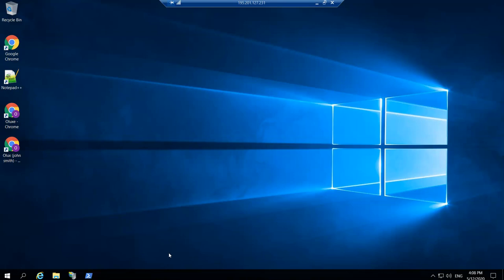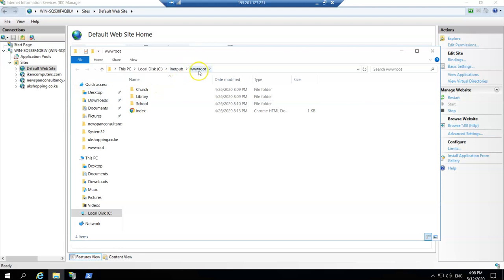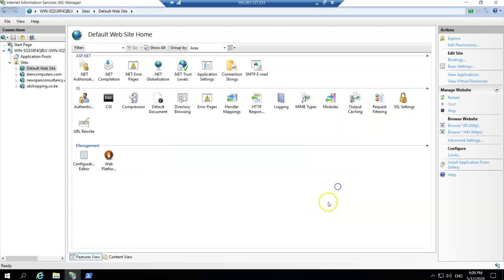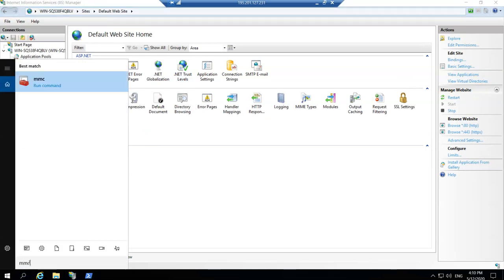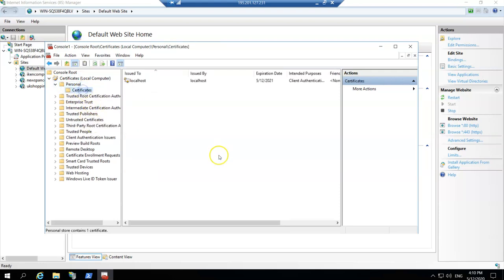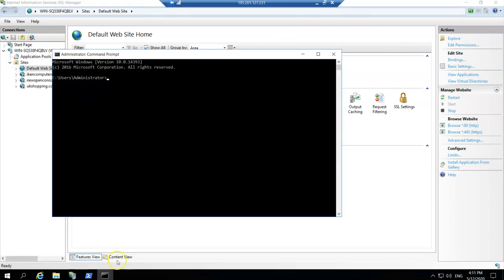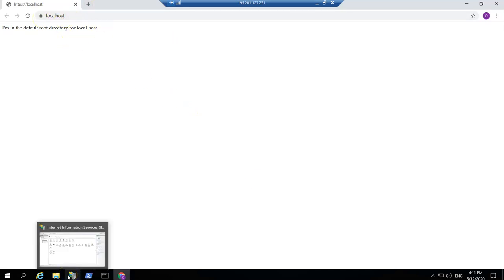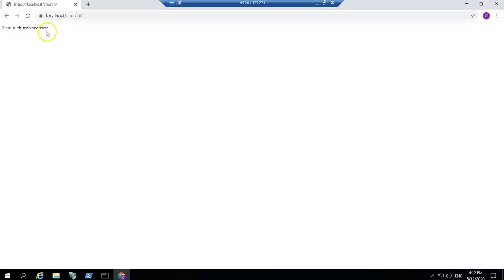How to get HTTPS working in localhost (Self Signed localhost SSL Certificates)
This Video shows developers and anyone else interested how to install a localhost SSL certificate on a windows Environment:

PowerShell  command: New-SelfSignedCertificate -Subject "localhost" -TextExtension @("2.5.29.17={text}DNS=localhost&IPAddress=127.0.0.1&IPAddress=::1")